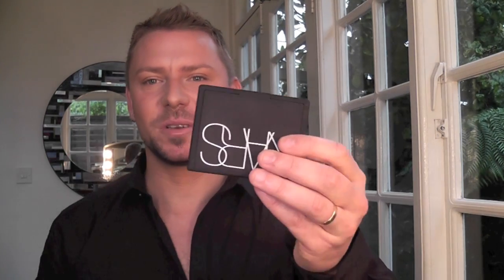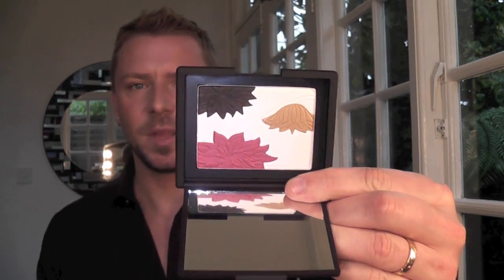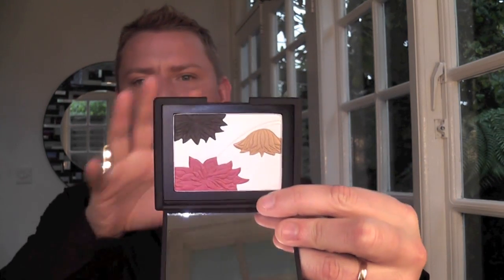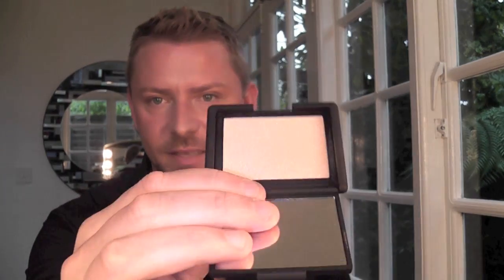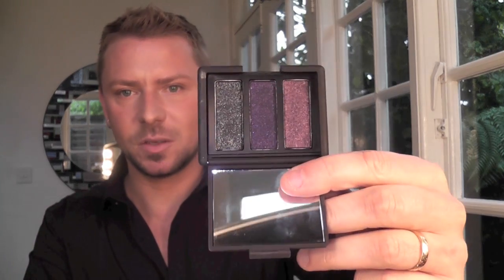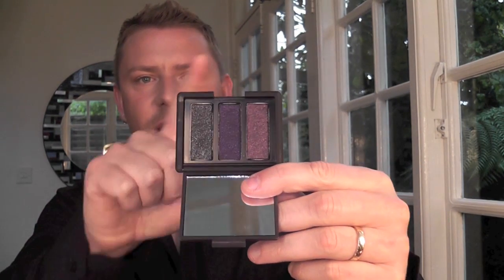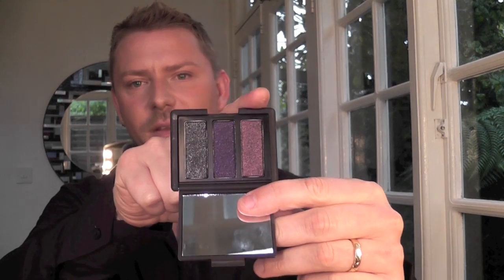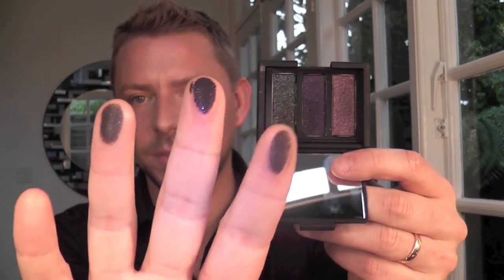nars fall collection 2012!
This was actually filmed last year and i forgot about it! But then i noticed i had it and nars are re-releasing it again!